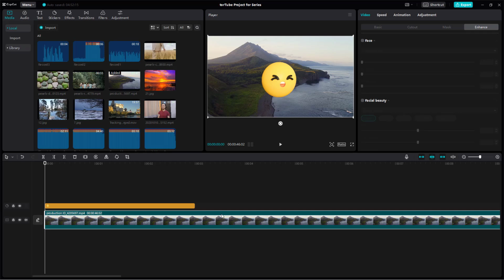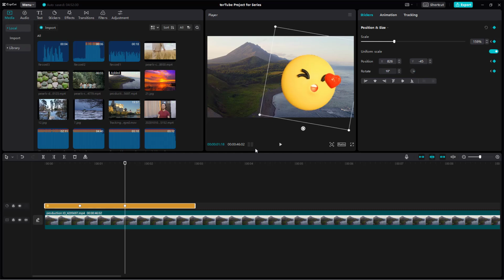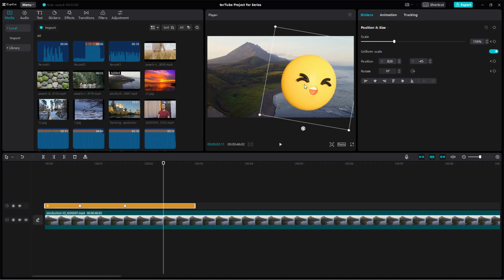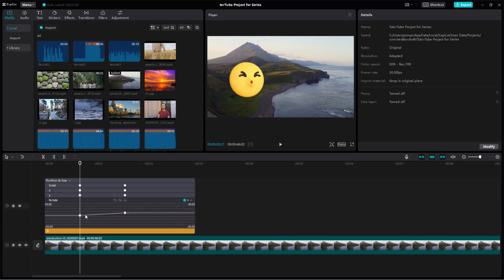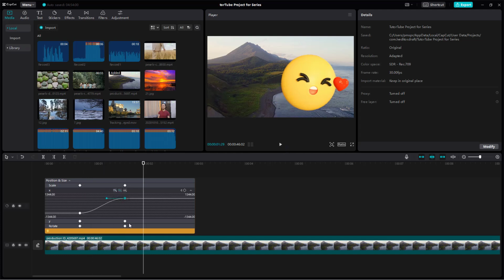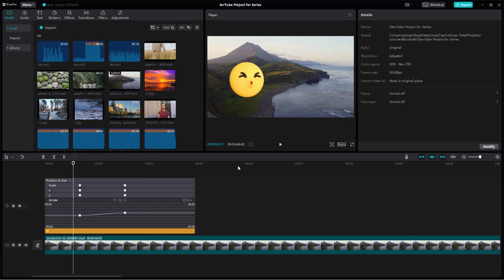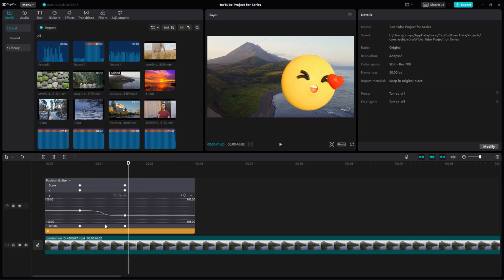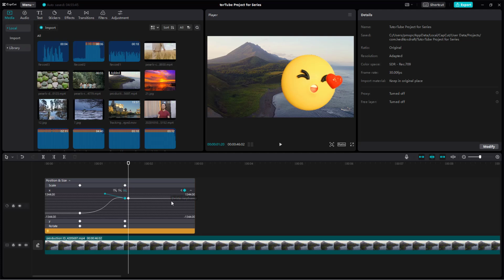CapCut Desktop Editor - Lesson 71 - Utilizing Animation Graphs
In this tutorial, we will be discussing about Utilizing Animation Graphs in CapCut